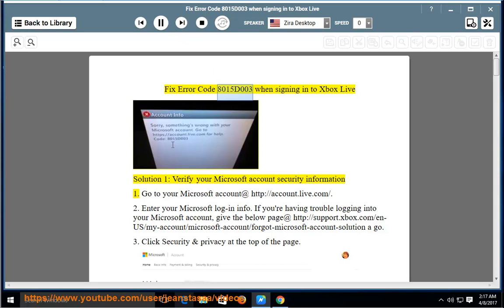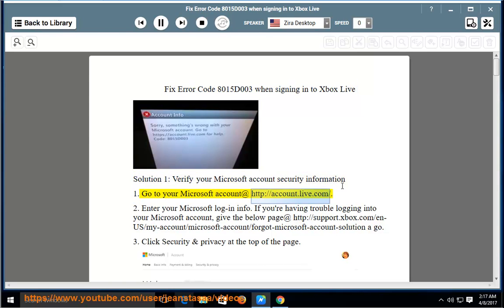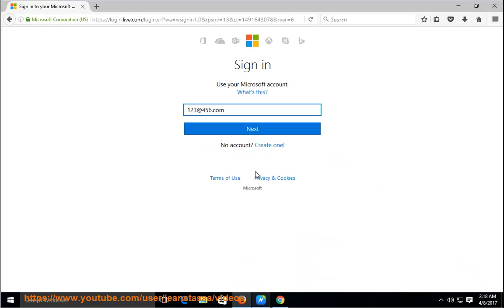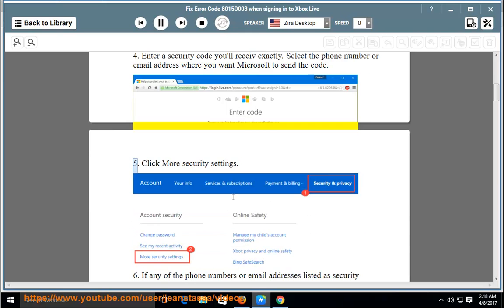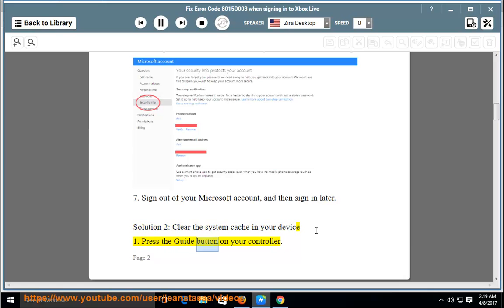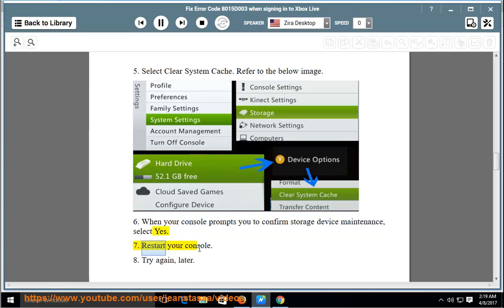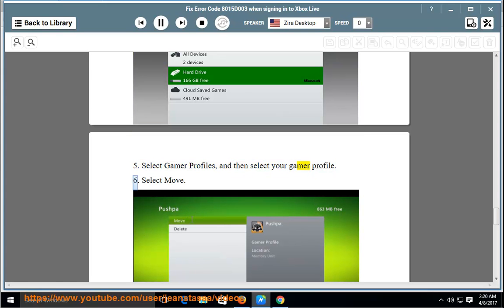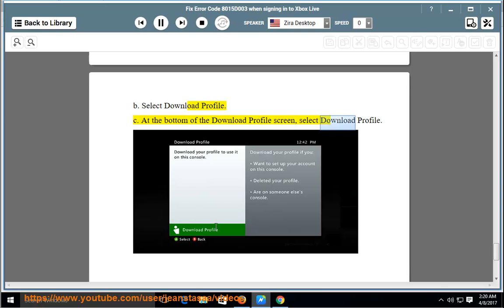Fix error code 8015D003 when signing into Xbox Live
This vid helps fix error code 8015D003 while trying to sign into your Microsoft account on Xbox Live. to reset your Microsoft account password.